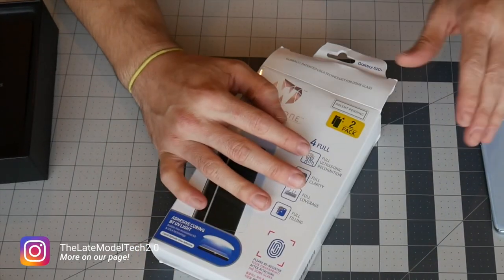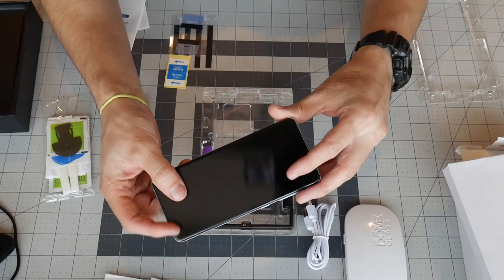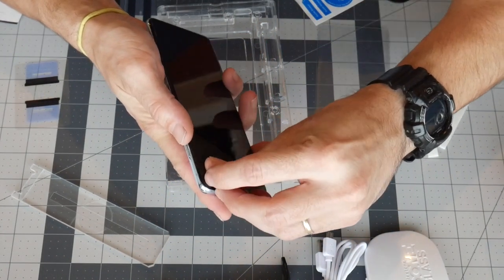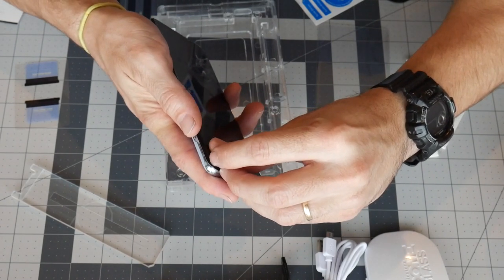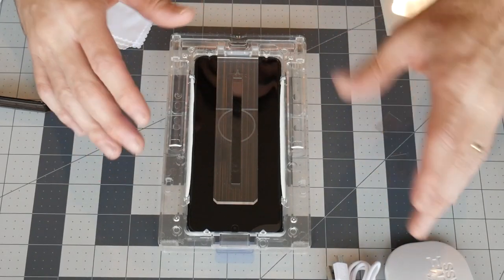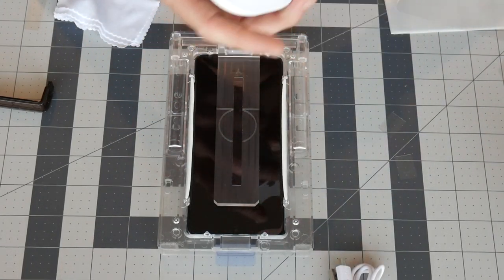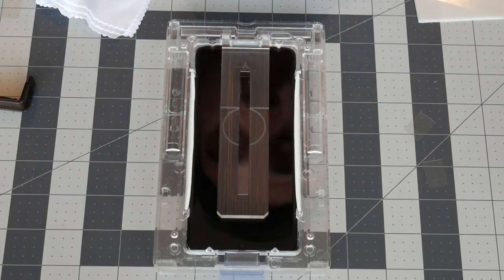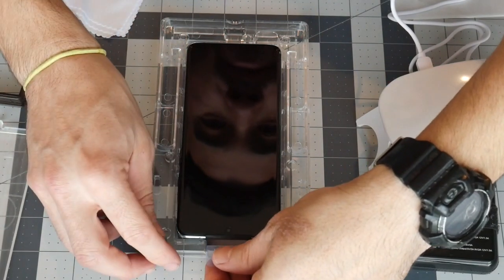Samsung Galaxy Plus Ultra Whitestone Tempered Glass Screen Protector Installation - Best How To s20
Galaxy S20 Plus Screen Protector [Dome Glass] Full HD Clear 3D Curved Edge Tempered Glass [Better Solution for Ultrasonic Fingerprint]

Galaxy S20 Ultra Screen Protector

Galaxy S20 Screen Protector

4k Hd Camera Panasonic g7
4k Hd Vlog Camera Sony RX100 Vii
1080p Action Camera Hero 7 Black